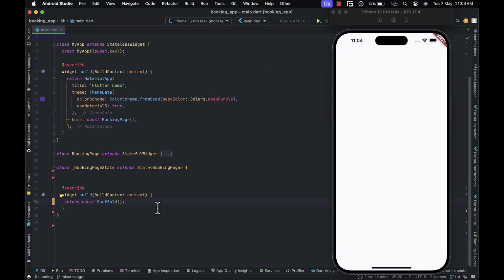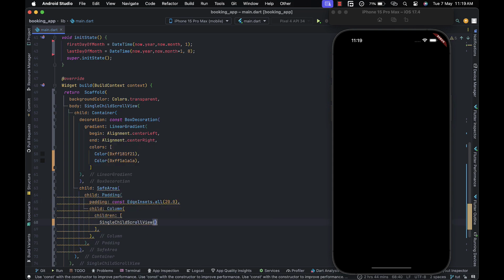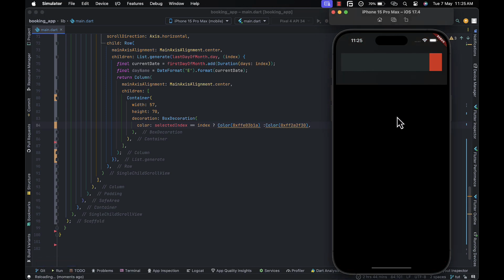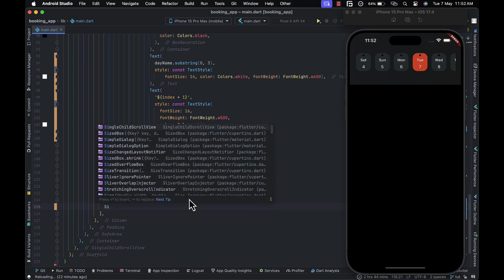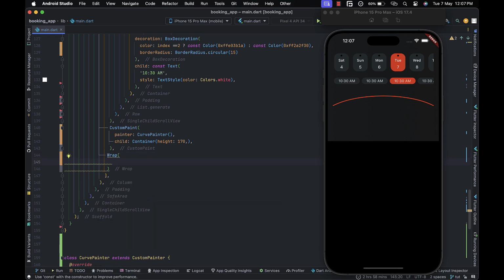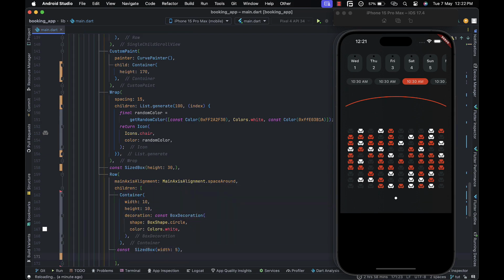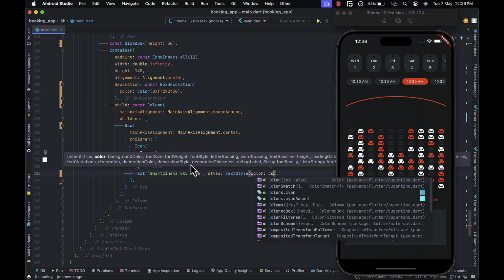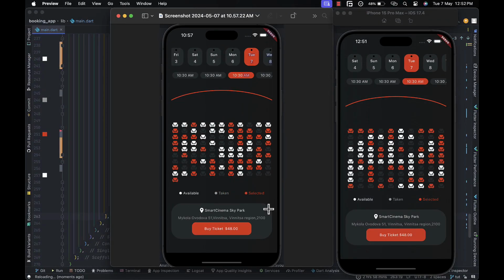Cinema Booking App UI Design Tutorial In Flutter: Inspired by Dribbble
This tutorial will guide you through designing a user-friendly cinema booking app UI, inspired by a design found on Dribbble. We'll walk you through creating a visually appealing and functional interface using Flutter.